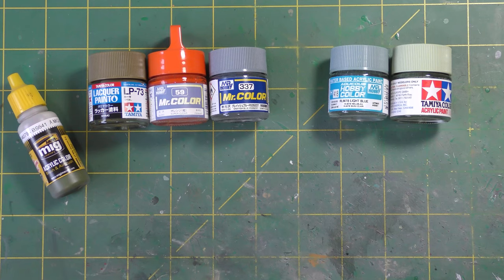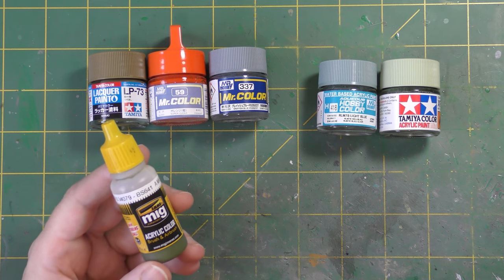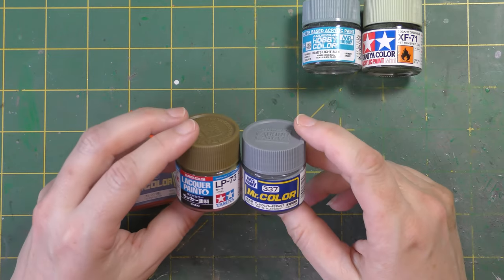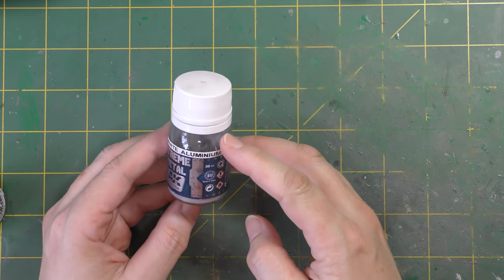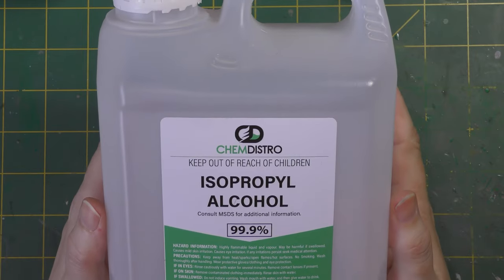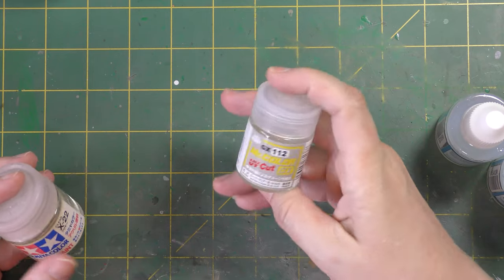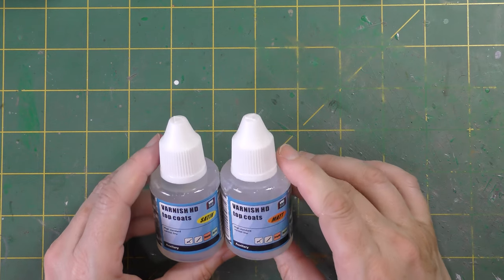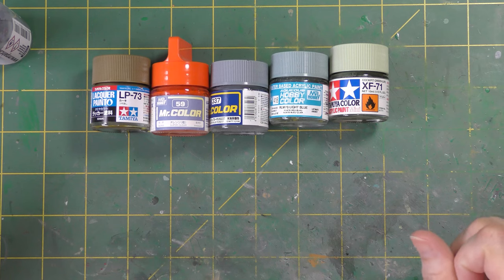The Book of Jenesis: episode 3 - Paints for Airbrushing (What I Use).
The Book of Jenesis is a series that I will gradually build to share techniques, tools and tips. In this instalment I talk about the paint and thinners I use, in preparation for the next few videos where I intend to start looking at how to use the airbrush.

Fengda Airbrush cleaning kit
Iwata Revolution CR
Iwata Super Lube
Isopropyl Alchohol
Gunwash thinners

Artwork with thanks to Jonathan Mock of The Interesting Modelling Co.